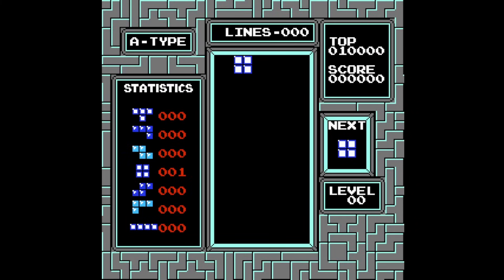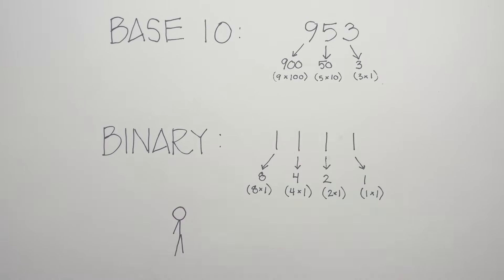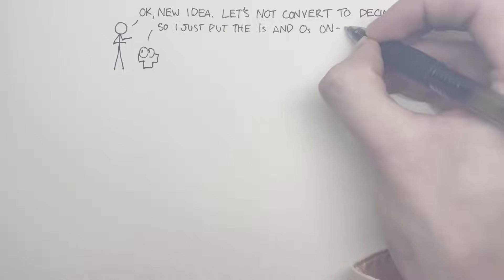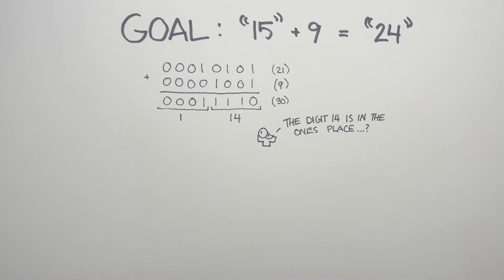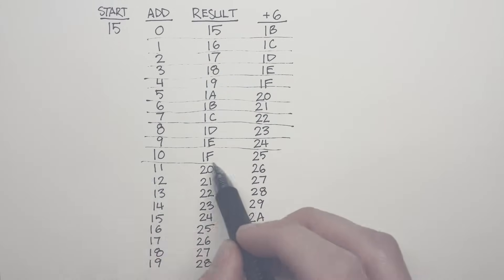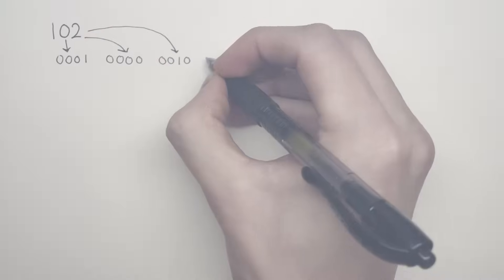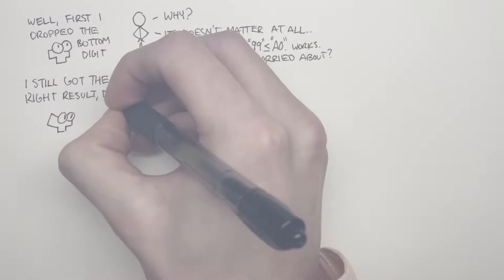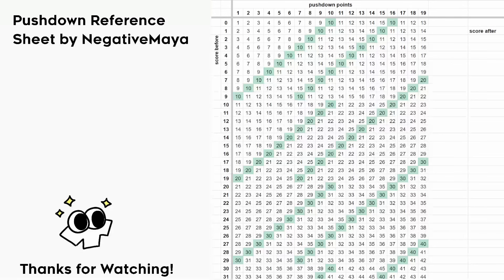why NES tetris can't do basic arithmetic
back at it again with another video
basically:
tetris does math funny in order to fit the numbers into a data format that makes it easy to come up with the base 10 representation. there are some bugs in the math which result in losing 6 points when the result crosses a multiple of 10 by more than 6, and losing anything in the ones digit when crossing a multiple of 100.